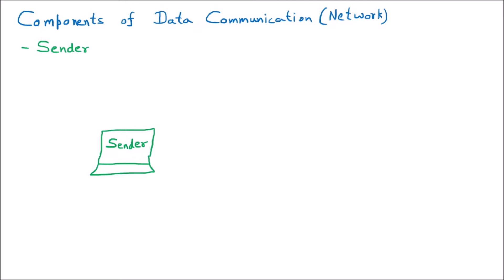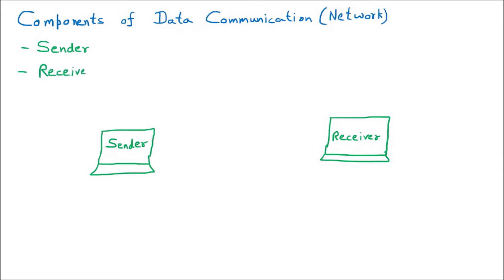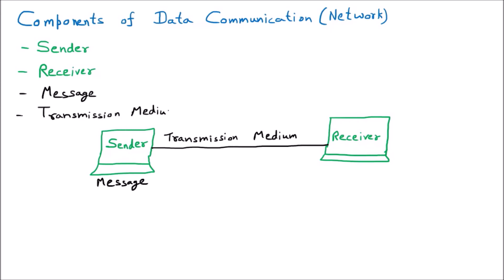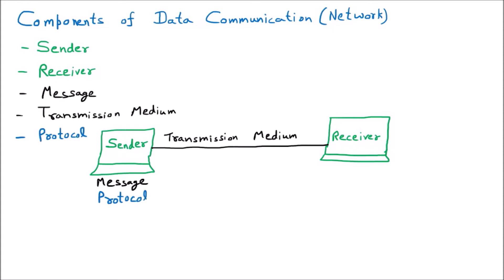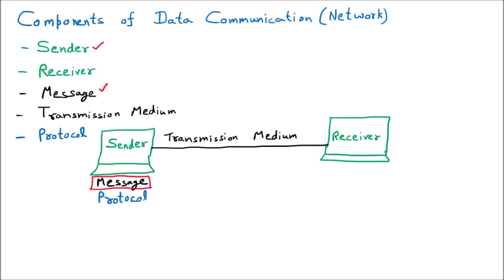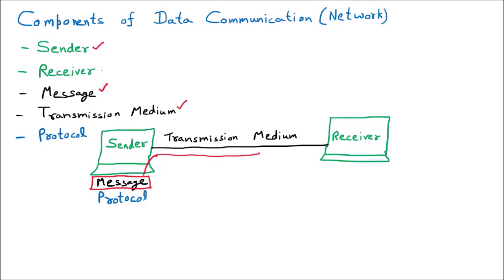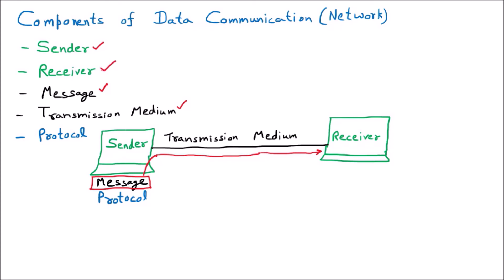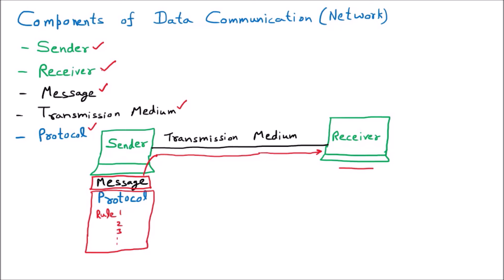Components of Data Communication (Network) | Computer Networks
components of data communication | components of networks | network components | network parts | sender | receiver | message | transmission medium | media | protocol | computer networks | data communication | networking | network | networks | av | ankit verma